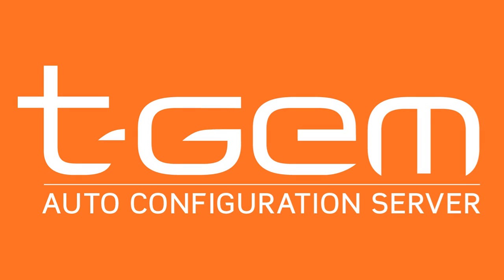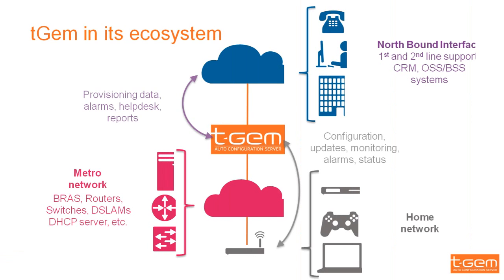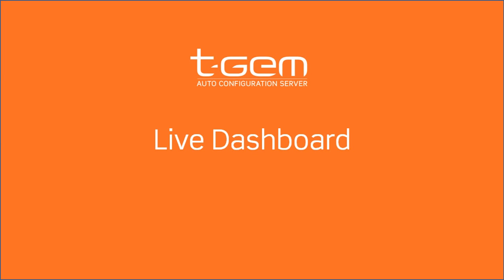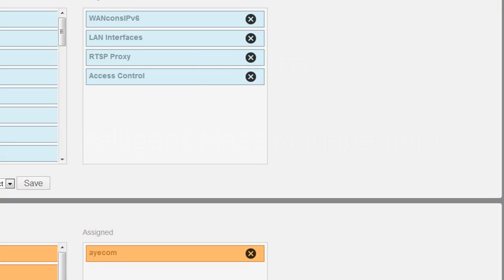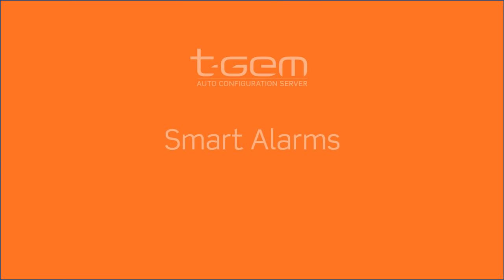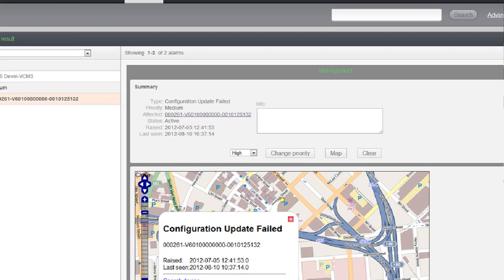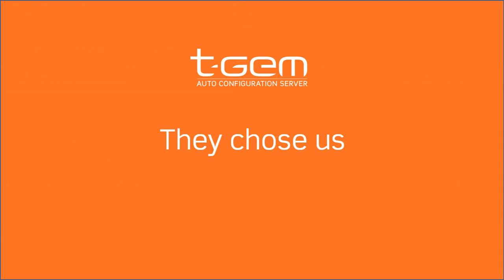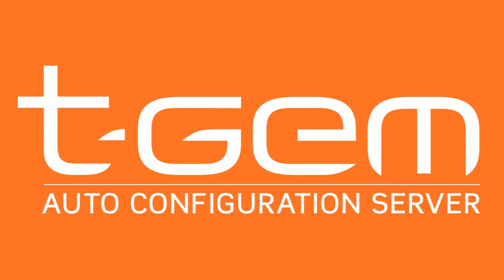tGem - the full featured TR-069 Auto Configuration Server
tGem - Introducing the new generation of remote management systems.

With its advanced subscriber care features coming straight out of the box, tGem 6 allows service providers to do more than simple service provisioning. ACS users are placed in a proactive role when taking the reins of tGem. tGem empowers them to increase customer satisfaction and deploy new services in one click.